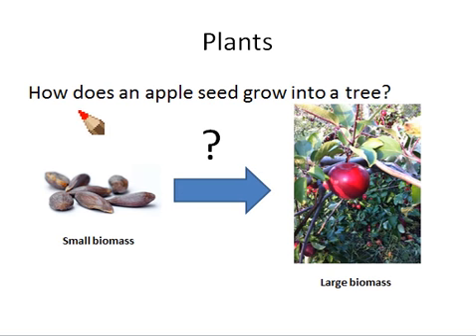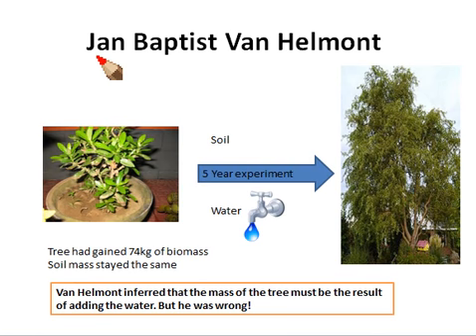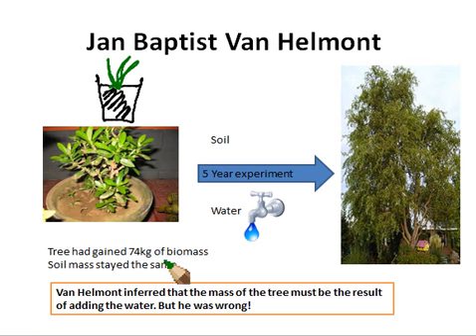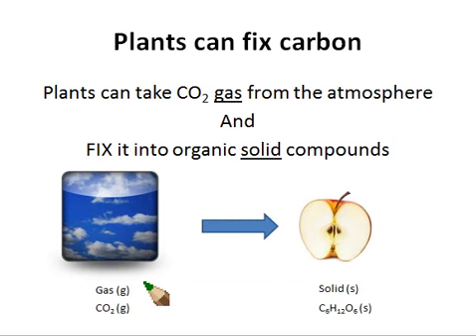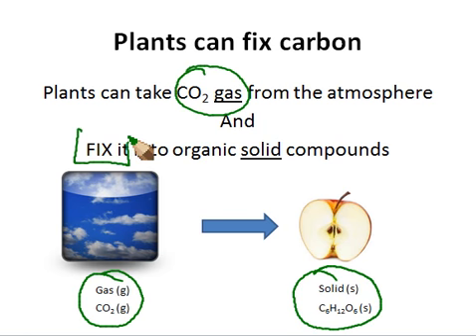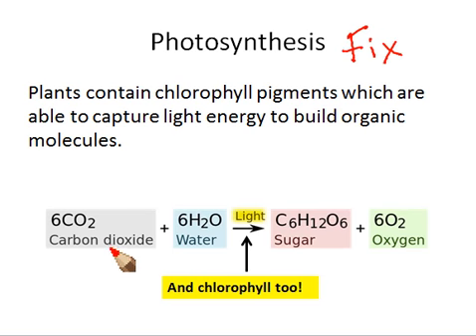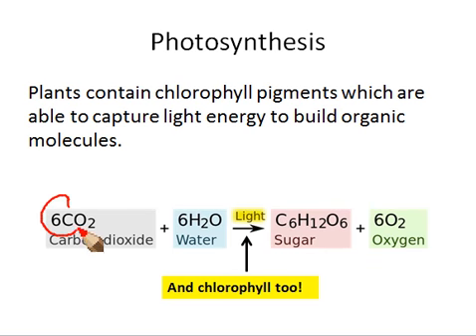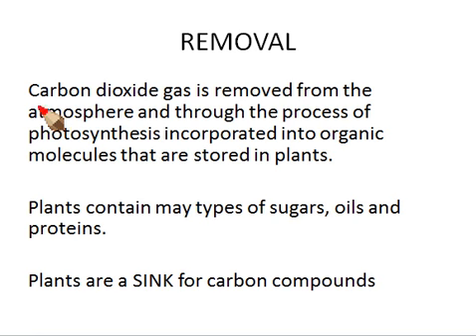Photosynthesis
What role does photosynthesis play in the carbon cycle?